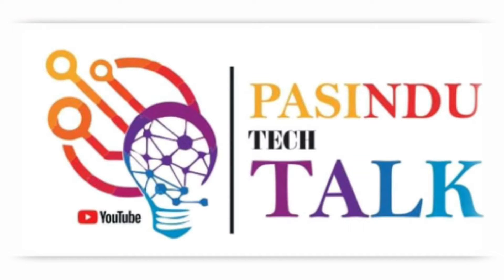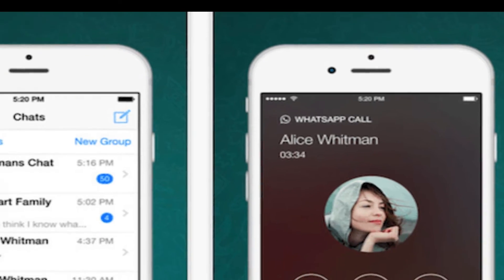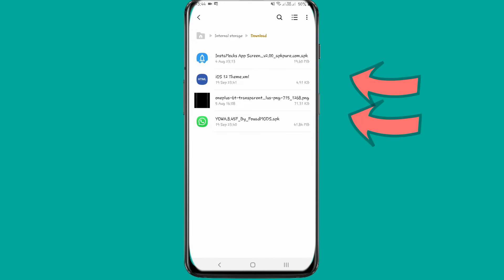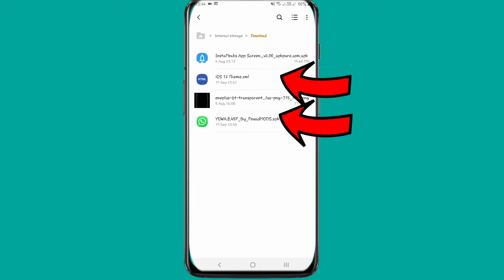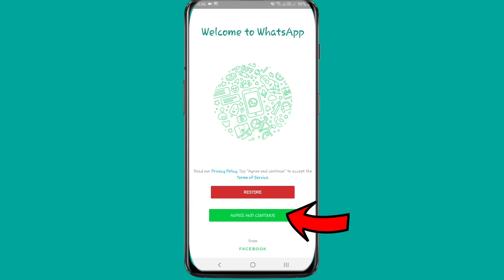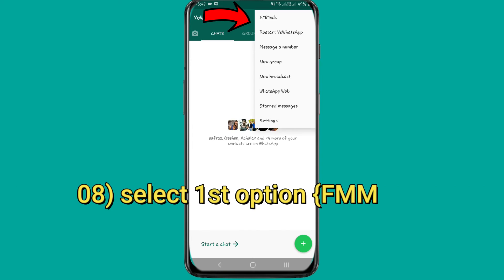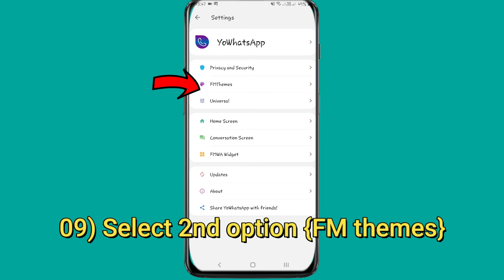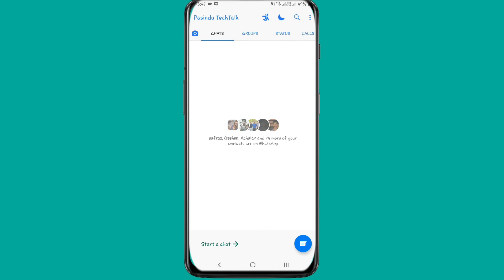IOS Whatsapp ඔයාගේ Android Phone එකට දාමු 2020 Whatsapp tricks (Apple IOS 14 theme for your android)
මෙම වීඩියෝවෙන් මම ඔබට පෙන්වන්නේ රූට් නොමැතිව ඔබගේ ඇන්ඩ්‍රොයිඩ් දුරකථනයේ iOS 12 ස්ටයිල් වට්ස්ඇප් ස්ථාපනය කරන්නේ කෙසේද යන්නයි. ඒ කියන්නේ ඔබට ඔබේ ඇන්ඩ්‍රොයිඩ් වට්ස්ඇප් එක iOS 12 වට්ස්ඇප් බවට පත් කළ හැකිය. මෙම වීඩියෝව ඔබට බෙහෙවින් උපකාරී වනු ඇතැයි මම බලාපොරොත්තු වෙමි. ඉතින්, මෙම වීඩියෝව නරඹා විනෝද වන්න.
in this video I will show you how to install iOS 12 style whatsapp on your Android phone without Root. That means you can turn your android whatsapp into ios 12 whatsapp. I hope this video will very helpful for you. So, watch and enjoy this video.